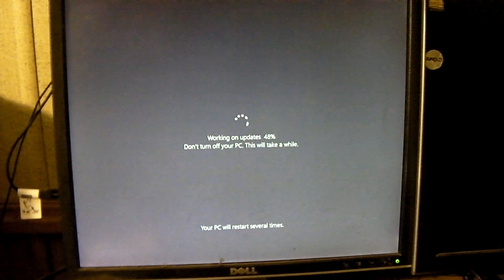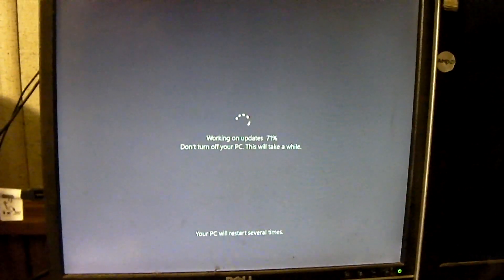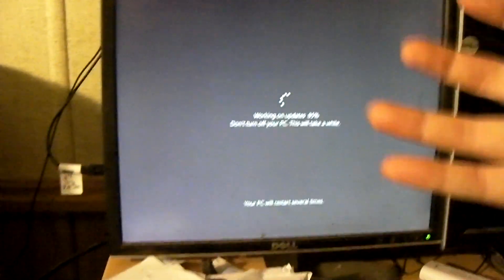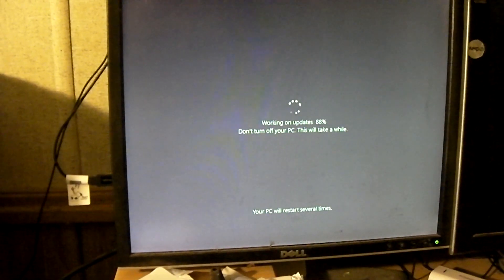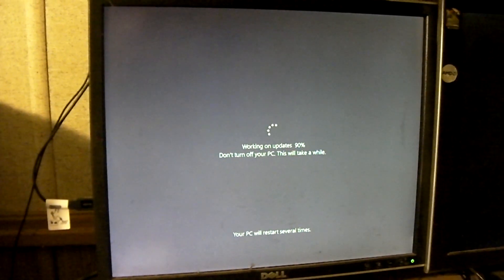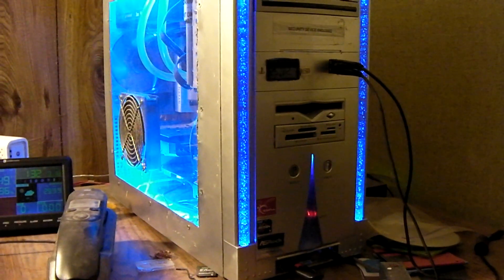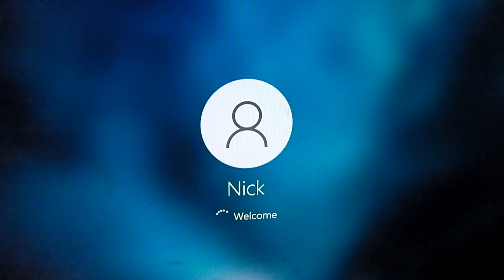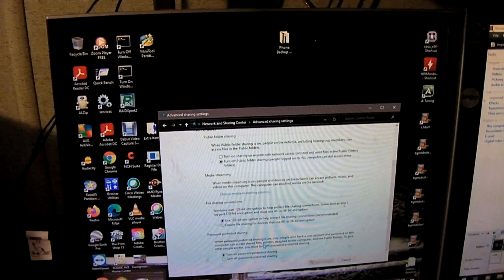Don't you just love it when Windows 10 Feature Upgrades wreck things up!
One of the biggest things I have hated about Windows 10 is the method of how "feature" updates are applied. In other words... in order to remain supported with security updates and hotfixes, you must upgrade-install the newest version of Windows 10 at least every year and a half. Traditionally, I have avoided upgrade-installing Windows as it's prone to issues - but with Windows 10 Home and Pro, upgrade installations are pretty much a normal thing.

During the process of upgrading from Windows 10 1809 to 20H2, the system ended up not bootable, and required rescuing with Windows 10 USB installation media. Not the ideal thing one would want to happen to someone not familiar with troubleshooting computers. Oh and not to forget, when a feature upgrade is installed, some software has to be reinstalled and some settings have to be reconfigured.